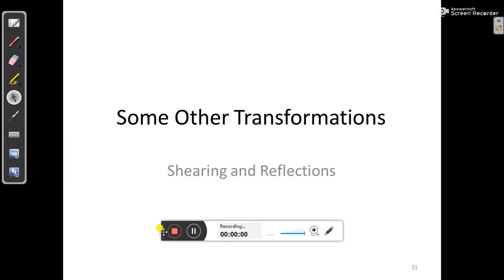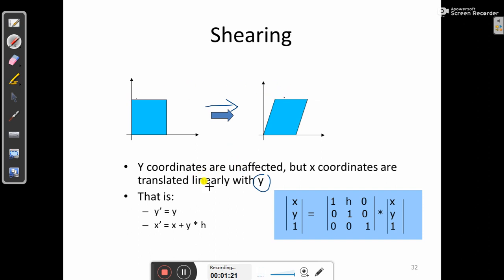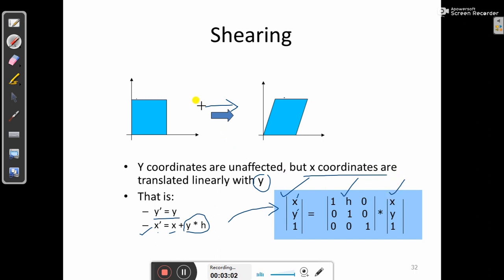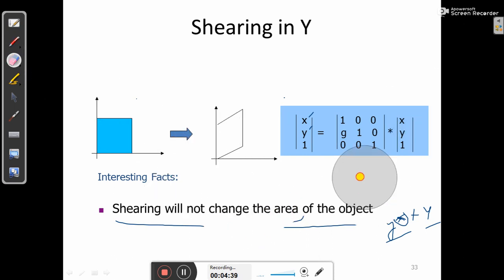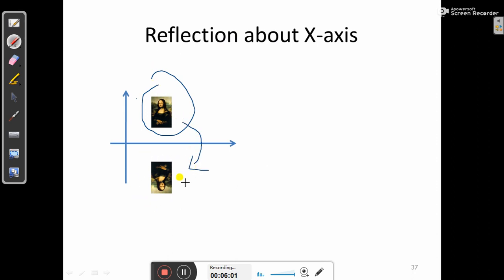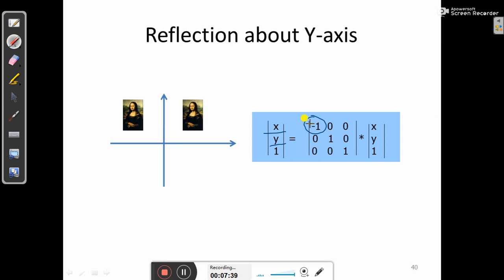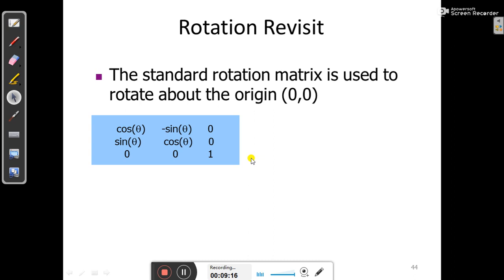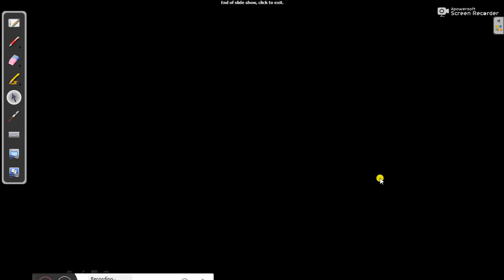Cycle 5 Day 4 Reflection and Shear